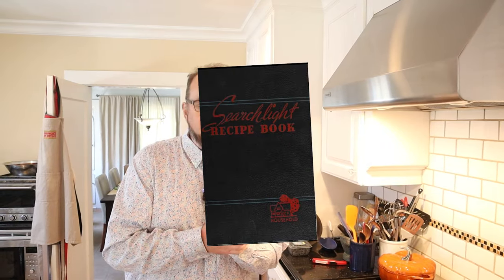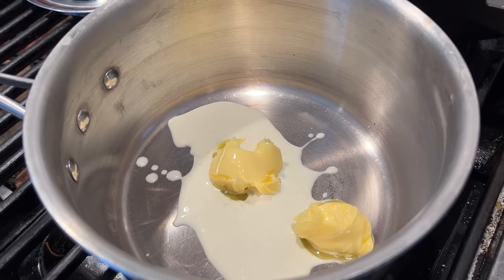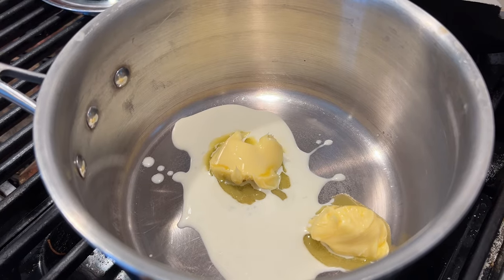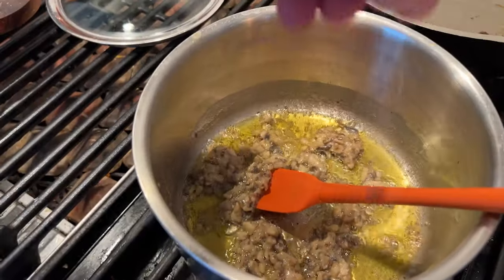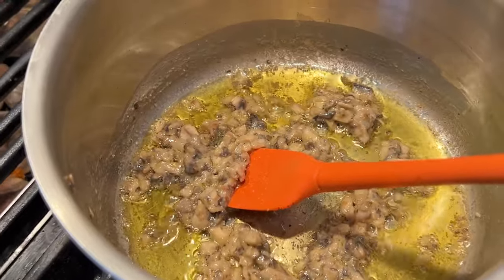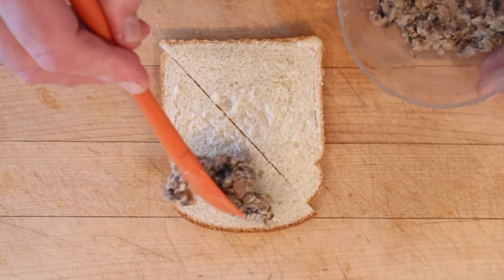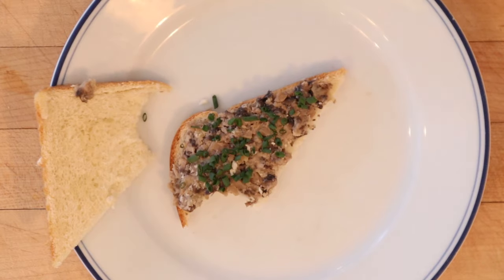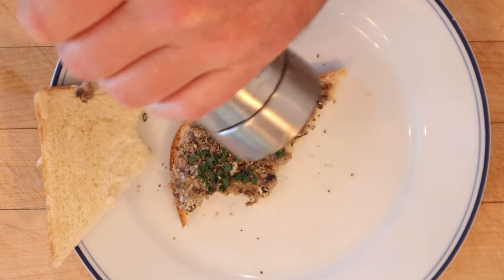Mushroom Sandwich (1937) on Sandwiches of History⁣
After that awful Olive Pineapple Sandwich, I thought we’d give the Household Searchlight Recipe Book of 1937 a shot at redemption. So today we are taking on the relatively tame, Mushroom Sandwich. Three ingredients, none of which are raisins lol.